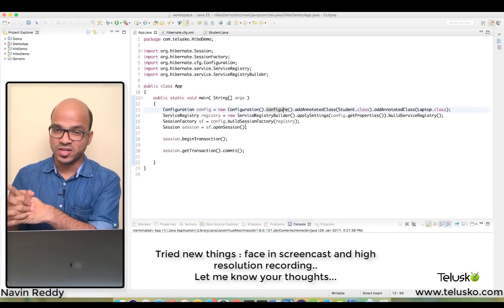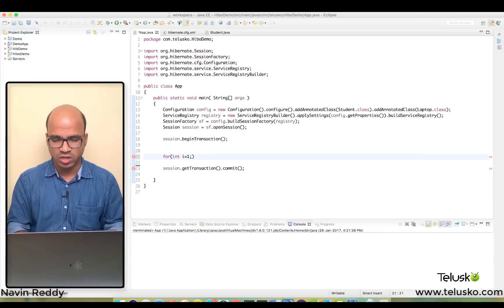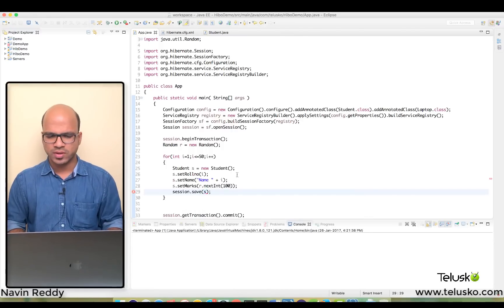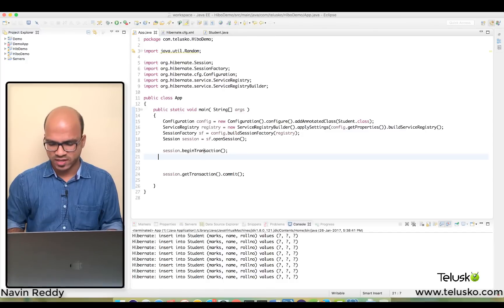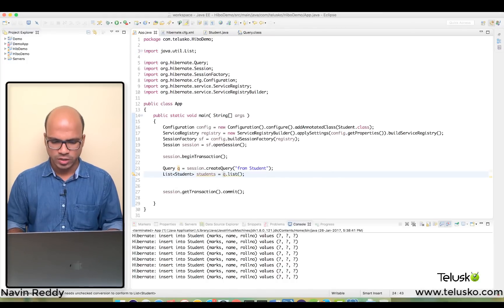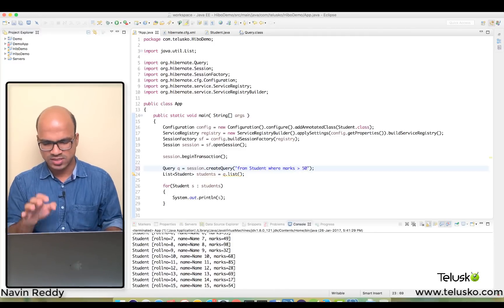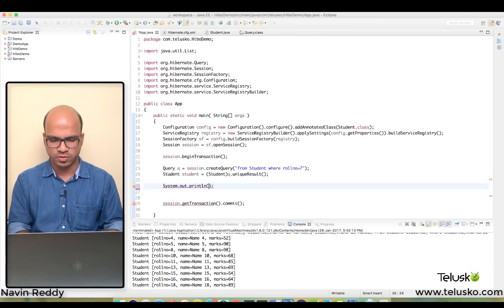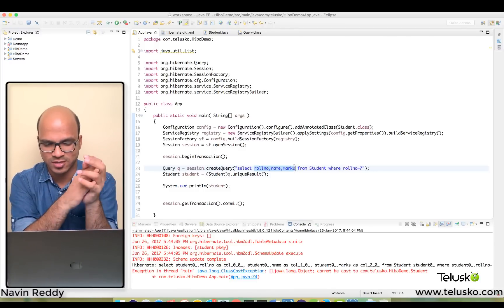#20 Hibernate Tutorial | HQL | Hibernate Query Language part 1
HQL stands for Hibernate Query Language and it is similar to SQL but it is object oriented query language .

Hibernate does mapping between object world and relational world.